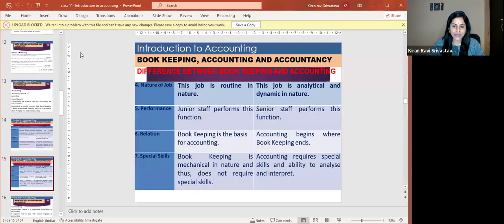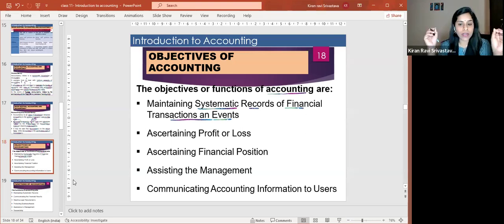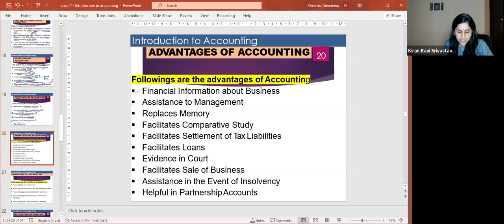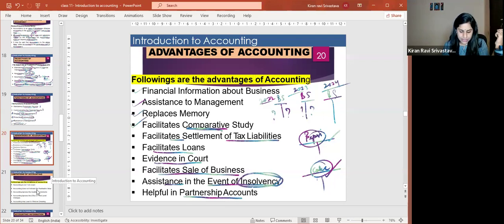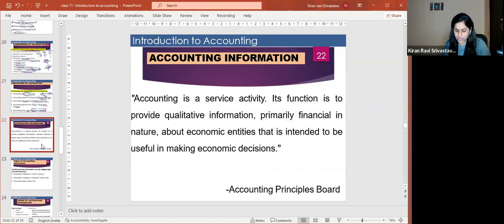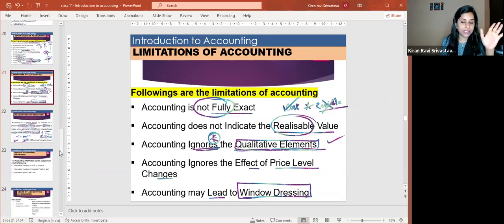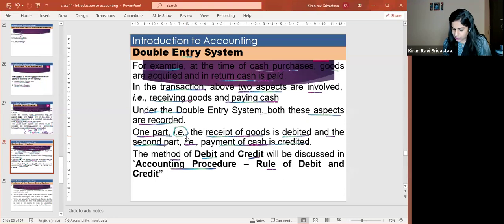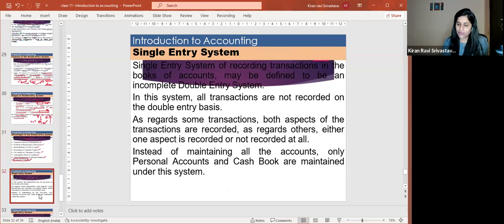What is Double entry system ?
1. ADVANTAGES & LIMITATIONS OF ACCOUNTING 2. USERS OF ACCOUNTING 3. DOUBLE ENTRY SYSTEM